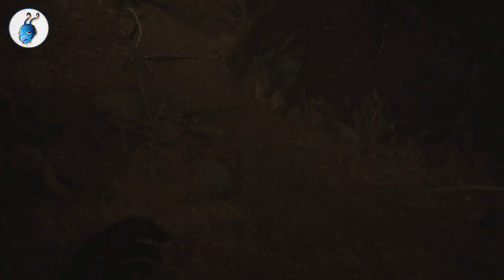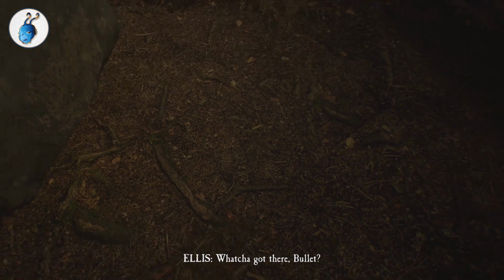BLAIR WITCH: ALL COLLECTIBLES WALKTHROUGH CHAPTER 7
Here is the complete walkthrough for Chapter 7. This includes all the collectibles and storyline audio. Links below for previous chapters. Thank you for the support and I hope this helps you with your game.

Join "Our Zombies Community" on PSN communities

My set up:
Gameboy Color (See through purple)
Elgato Green Screen
OBS Streamlabs
can/string mic